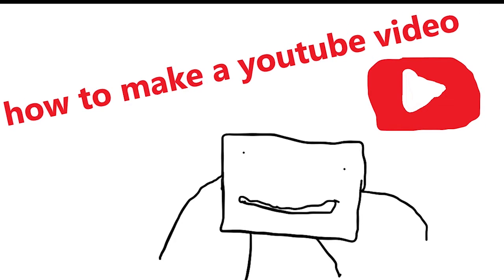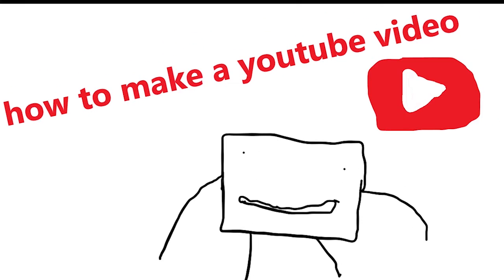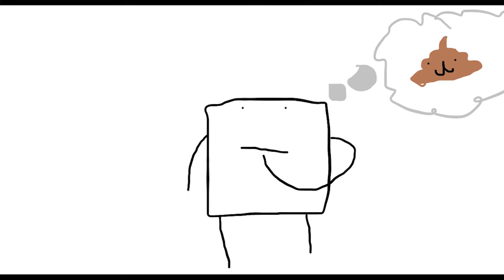how to make a youtube video